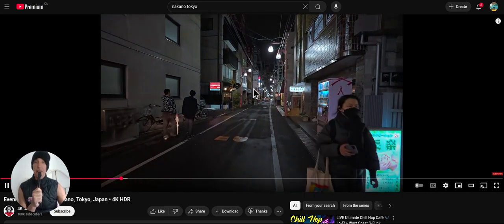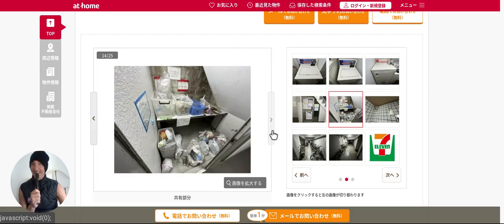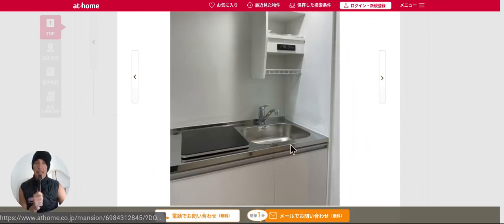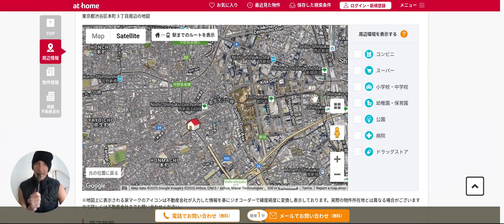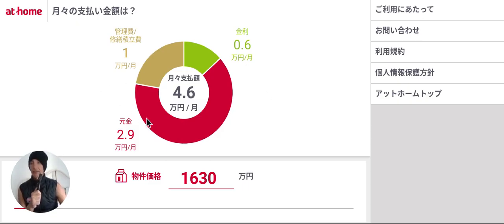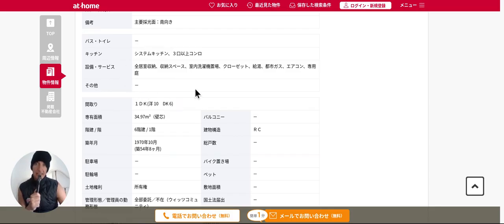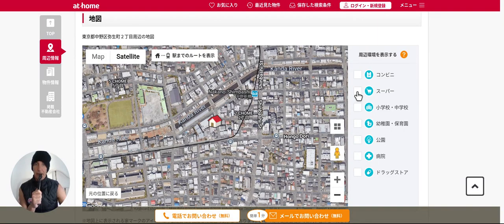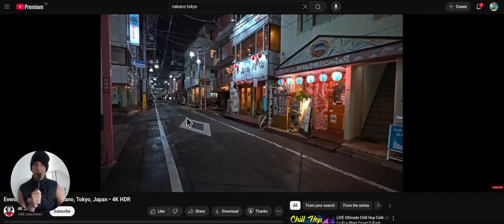$50,000 Studio Apartment in Nakano Tokyo 🇯🇵 | Hidden Deal or Trap?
📄 Description:
Can you really buy a livable Tokyo apartment for just $50,000 USD?

Today we visit Nakano, one of the most underrated and well-connected neighborhoods in Tokyo.
This tiny studio unit is surprisingly central, close to major train lines, and walkable to food, shops, and nightlife.

But at this price, is it a true hidden deal, or does it come with some big risks?

Watch the full tour and breakdown to find out.